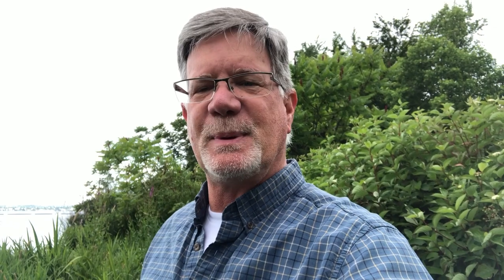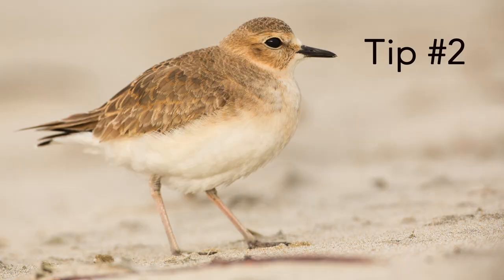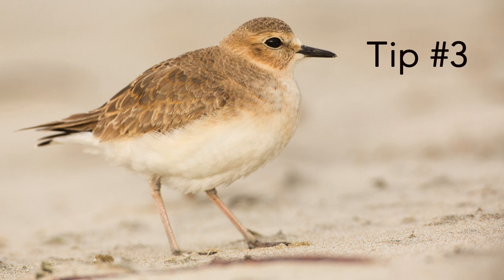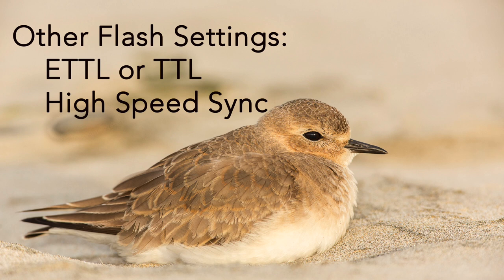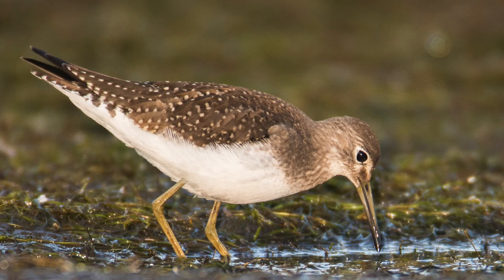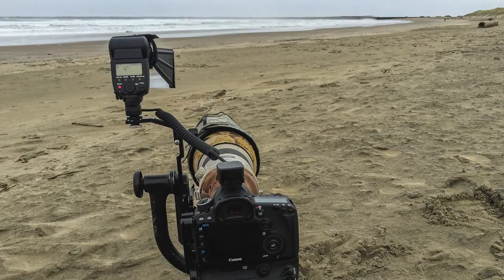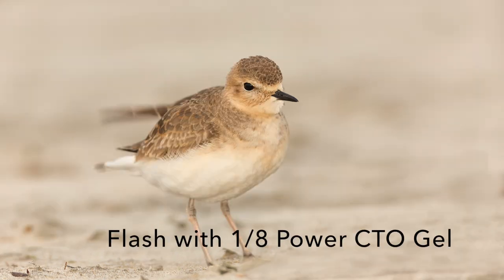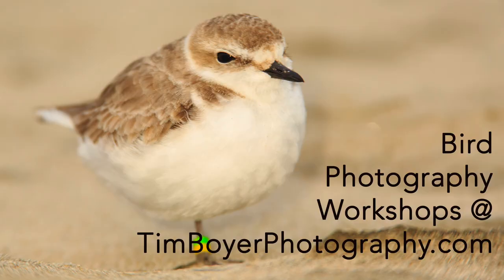Bird Photography on a Cloudy Day 3 Tips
-- DESCRIPTION --
3 Tips for getting great bird photos on a cloudy day.

--  MY GEAR  --
*** These are affiliate links and this channel will receive a small commission (at no charge to you, thanks for the support) if you link to Amazon to purchase any of these products. ***

ThinkTank Urban Disguise Bag
ThinkTank Street Walker Harddrive Backpack
Wimberley Gimbal Tripod Head V II
Wimberley Plate for Landscape P-50
Cam Ranger for Select Canon & Nikon Cameras

CTO GELS AND FLASH EXTENDERS
Honlphoto Roll Up Filter Case
Honlphoto Speed Strap For Flashes
Honlphoto Pro Effects Gel Filter KIt (CTO Warming)

Better Beamer Flash Extender FX-3 for Canon and Nikon SB-700
Better Beamer Flash Extender FX-6 for Nikon

Canon EOS 5D Mark IV
Canon EOS 7D Mark II
Canon EF 600 mm f/4 lens
Canon EF 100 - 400 mm zoom
Canon EF 70 - 200 mm f/2.8 zoom
Canon EF 17 – 40 mm zoom
iKan 5” 4K Field Monitor (for video)
Rode Video Pro Mic (for video)
Dead Cat for the Rode Mic (for video)
Bean Bag
BuckWheat Hulls for beanbags